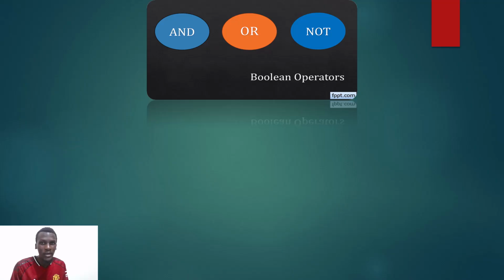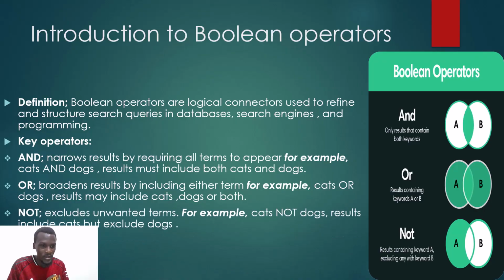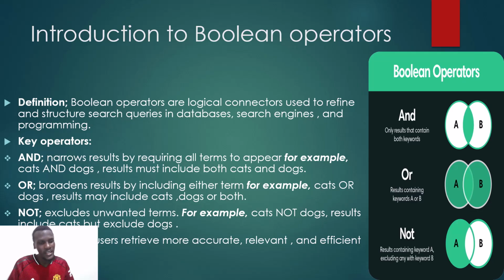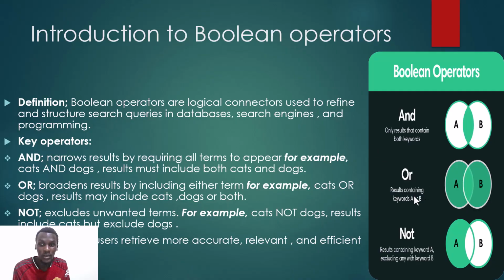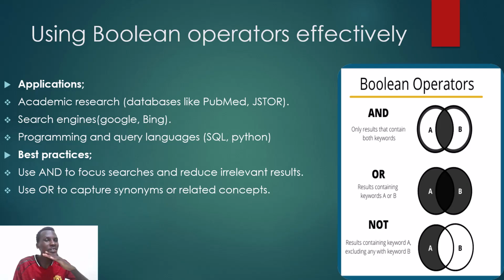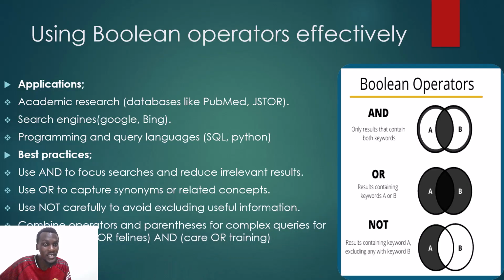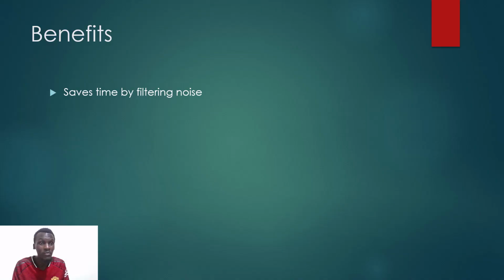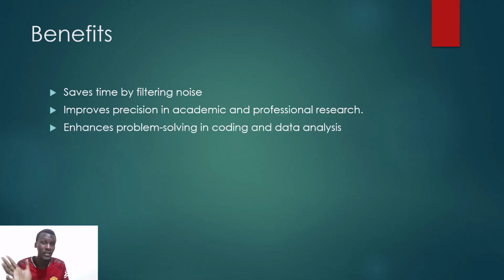Learning how to use Boolean Operators.